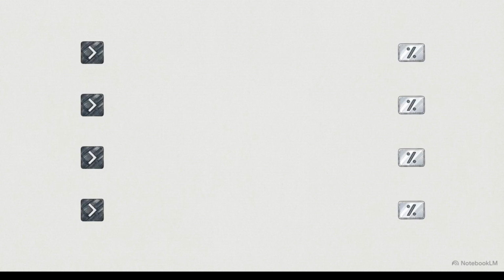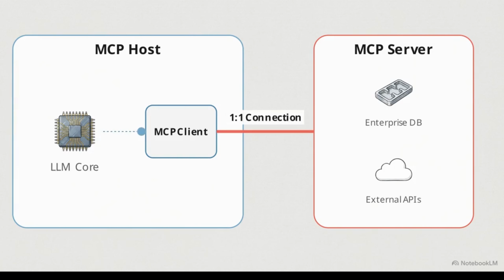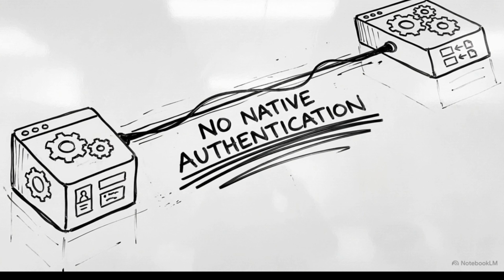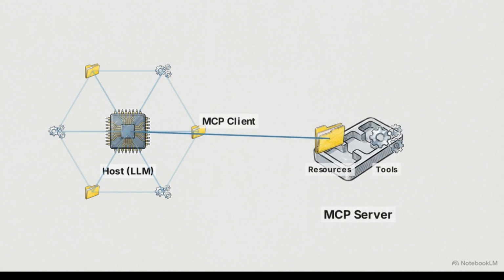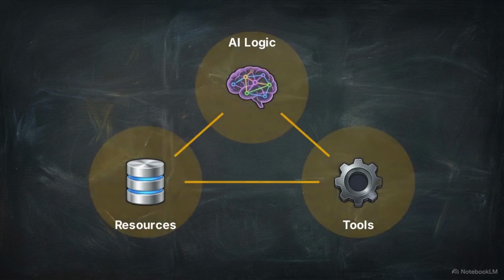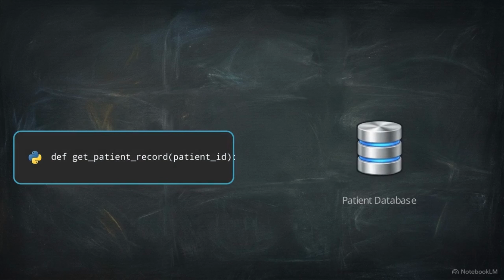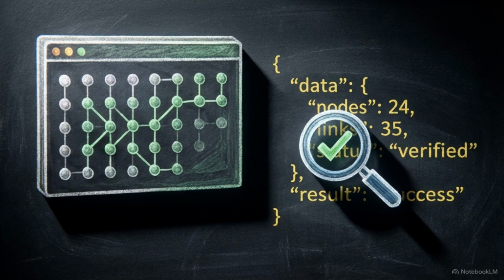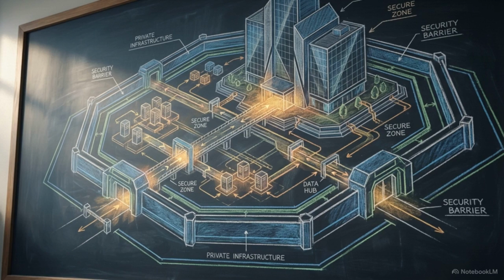Keep Your Data Local: A Guide to MCP and FastMCP in Healthcare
Stop pasting sensitive information into public AI chatbots! In this video, we dive into Anthropic's Model Context Protocol (MCP), an open standard designed to securely connect AI models directly to your local data.

We break down how MCP solves the dreaded "N x M" integration bottleneck and explain its secure client-server architecture. Then, we walk through using the fastmcp library and a local desktop application. You'll learn how to build a zero-exposure healthcare tool that safely queries local databases, completely bypassing the severe legal and security risks of traditional web APIs.